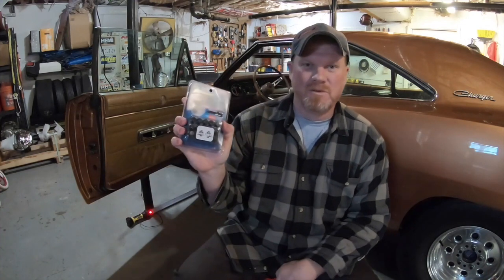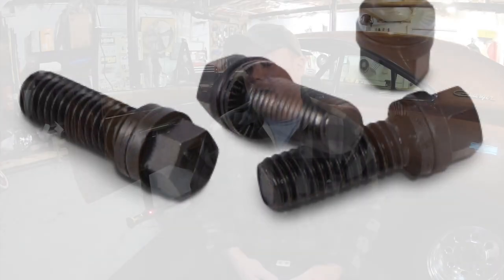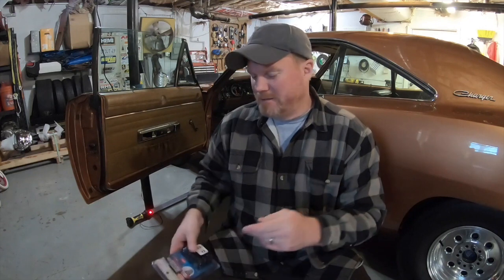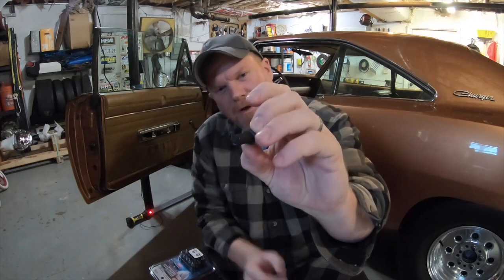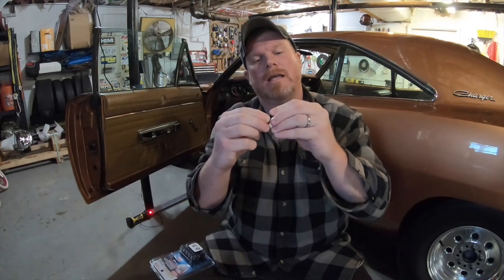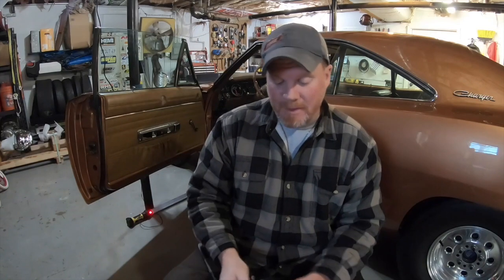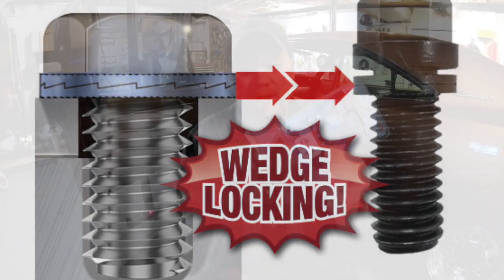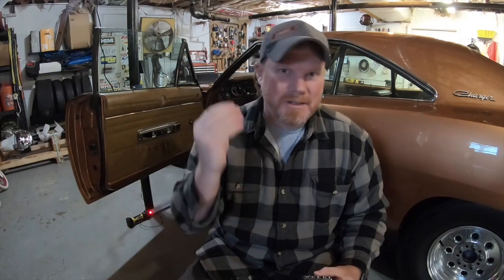Proform's Wedge-Locking Header Bolts: MCM Shop Talk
Every now and again we at Mopar Connection Magazine are lucky enough to get our hands on some pretty cool, innovative stuff. And while you might not stay up at night thinking about header bolts, these new locking bolts from Proform are pretty dang cool. Take a second to check 'em out.